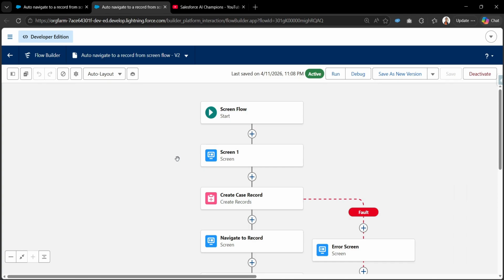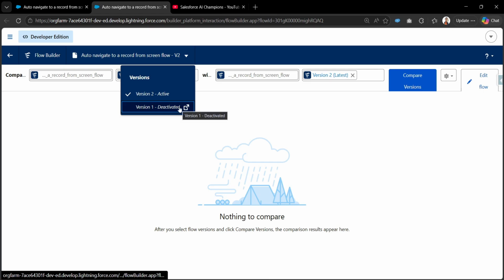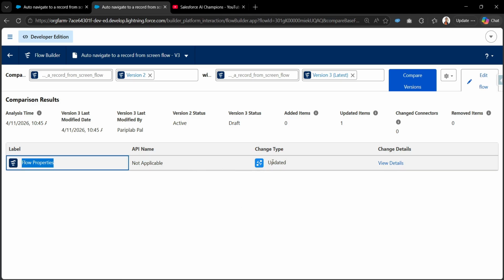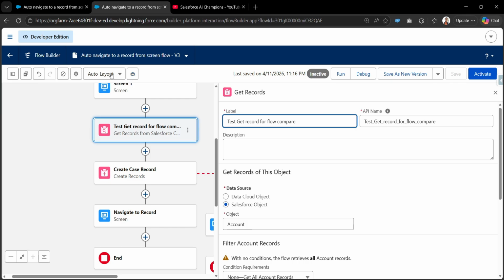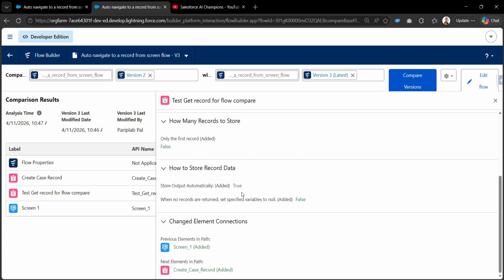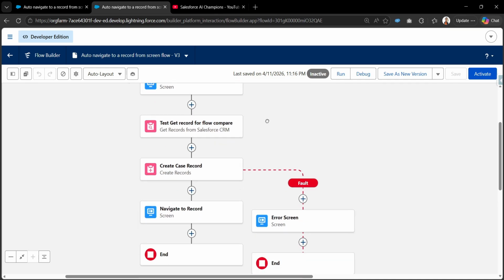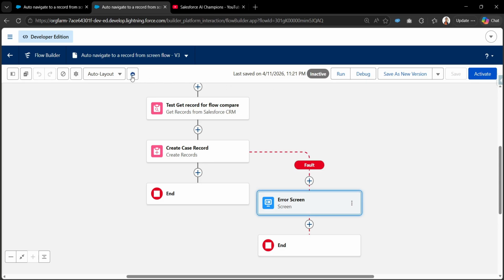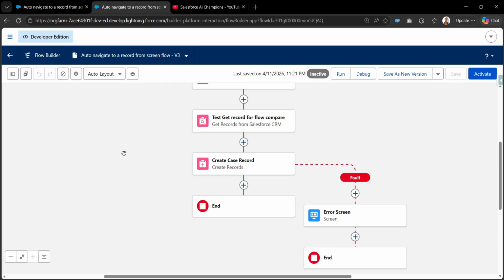FLOW58: Compare Flow Versions in Salesforce Winter ’26 || Native Comparison Tool Explained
In this video, you’ll learn how to compare different versions of a Flow in Salesforce using the powerful native Flow Comparison Tool introduced in Winter ’26.

Version control is critical when working with Flows, especially in complex automation scenarios. This tutorial walks you through how to quickly identify what changed between Flow versions—without manually reviewing each element.

What you’ll learn:
Identifying:
Added and removed elements
Updated properties (conditions, formulas, assignments)
Connector changes between elements
Using “View Details” for deep-level comparison
TIMESTAMPS:
00:00 – Introduction
02:10 – Flow properties updates compare
03:30 – Add new element & changed connectors compare
07:00 – Deleted elements compare